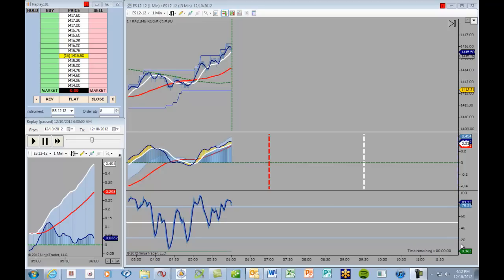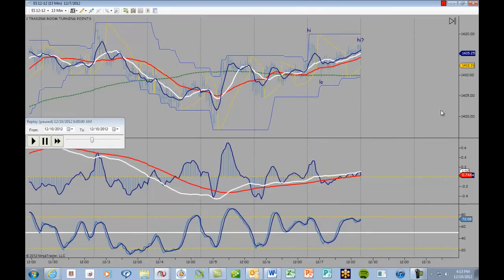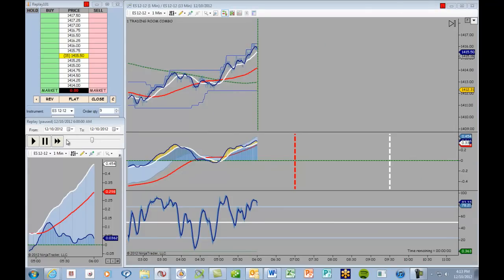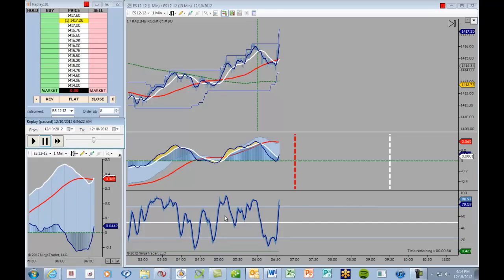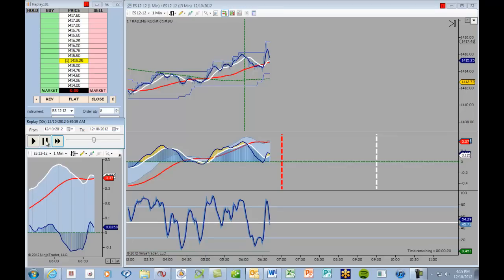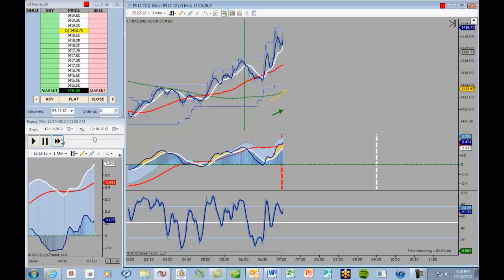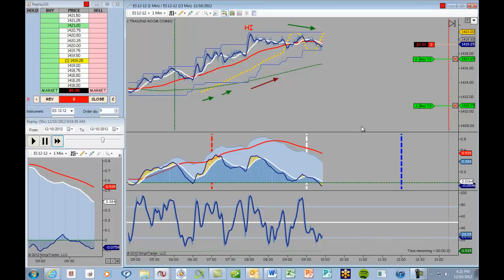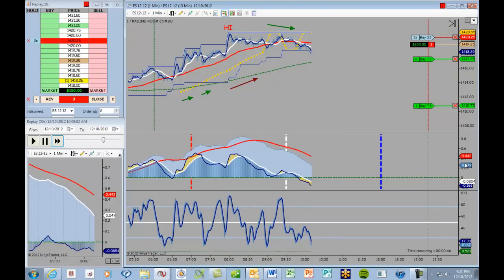Mentor Mike's Market Movie for 12-10-12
-Mentor- Mike Bridges of Pacific Trading Academy re-trades about 8 hours of market movement in the S&P emini in 20 to 30 minutes.  When he sees a trading opportunity, he pauses the accelerated data feed, describes the entry signals, and takes the trade on the Ninja Trader 7 demo platform.  Then, he restarts the data feed to see how the trade plays out - win or lose. This exercise is for Mike's students at PTA, but it's also a great way for any would-be day trader to see what's possible.